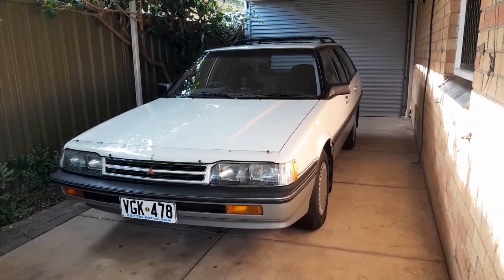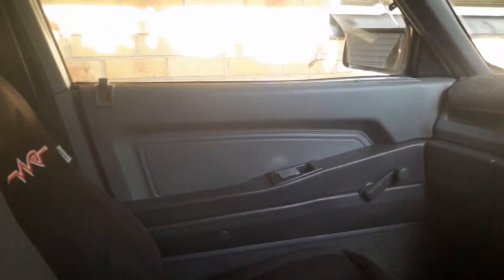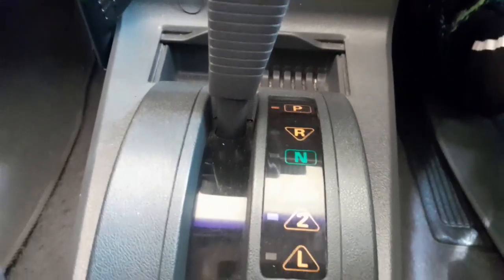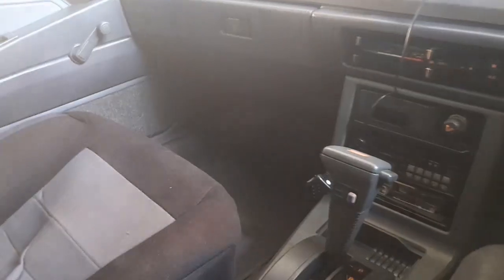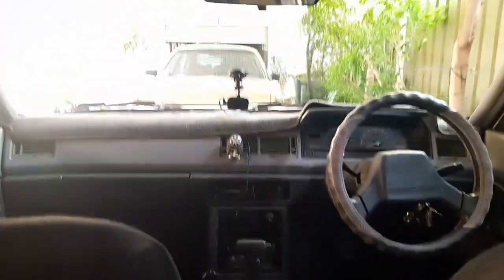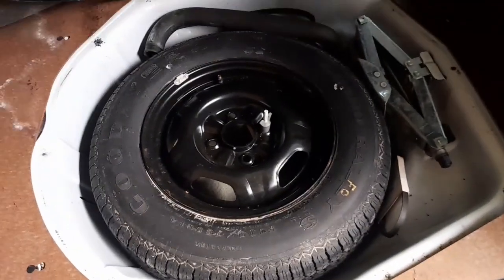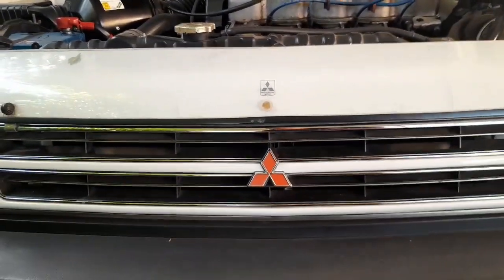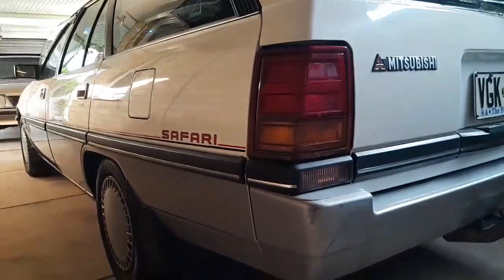LAST OF THE TP's. Looking at a Mitsubishi Magna Safari Wagon ..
A rare TP Magna Safari out of the 500 made this one seems to be one of the few left and still in original condition